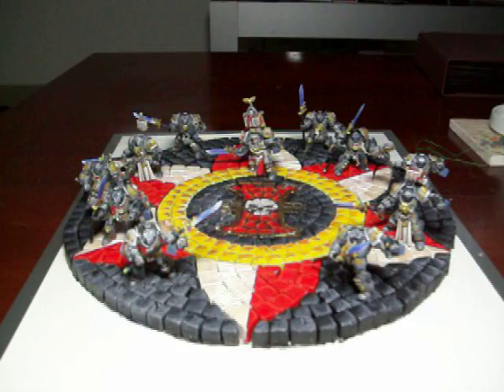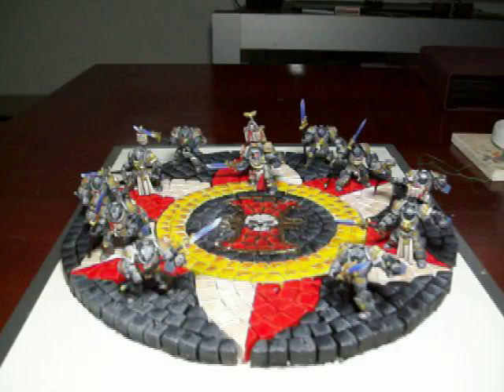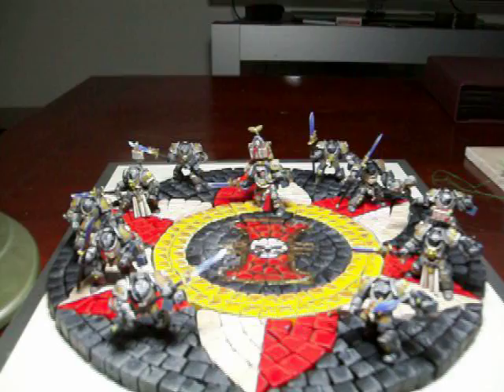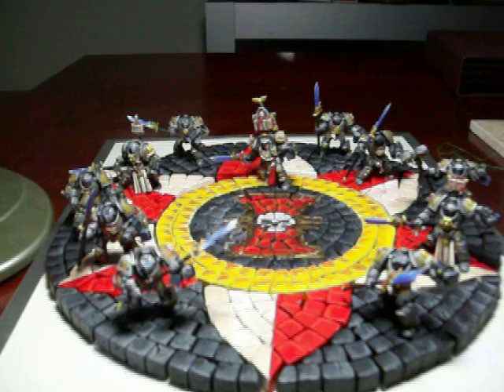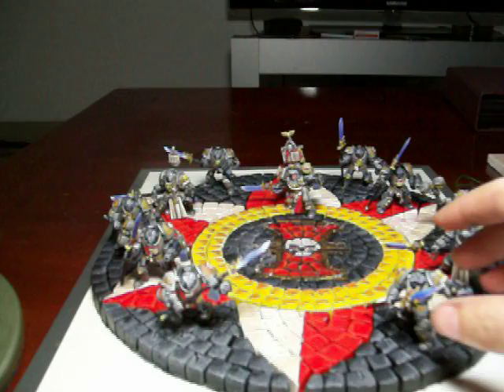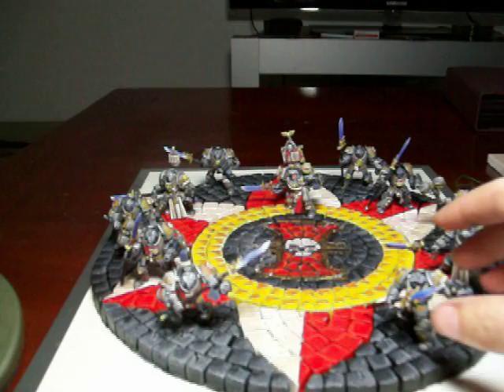Final Grey knights painting Entry!